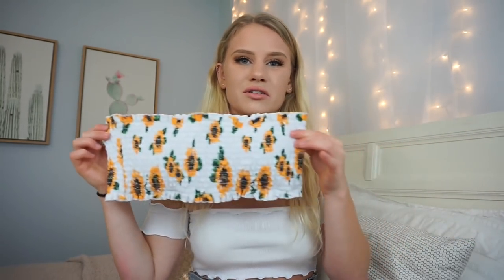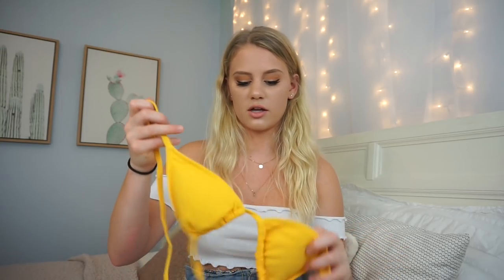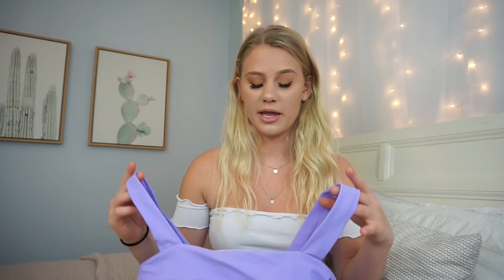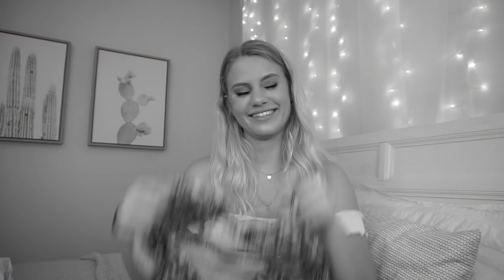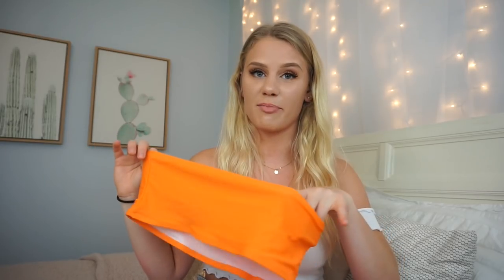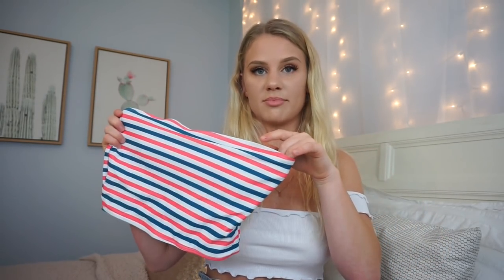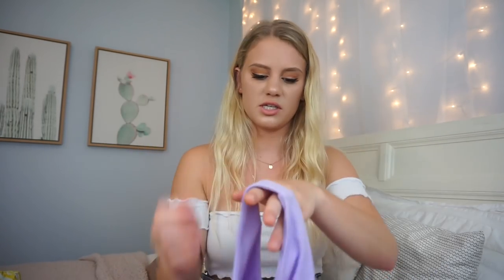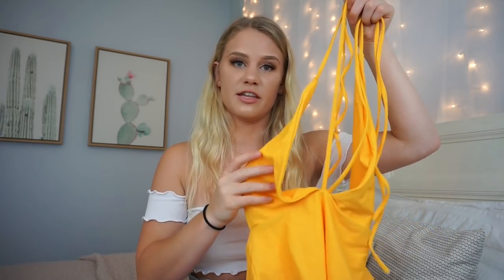Zaful Try-On Swimwear Haul! // Success or Scam //Zaful 4th Anniversary Sale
Instagram ⇢ @annacerinetti
Twitter ⇢ @annacerinetti
FTC

MUSIC DETAILS

⇢ Blue Skies & A to the O